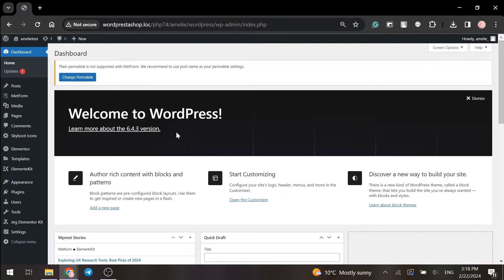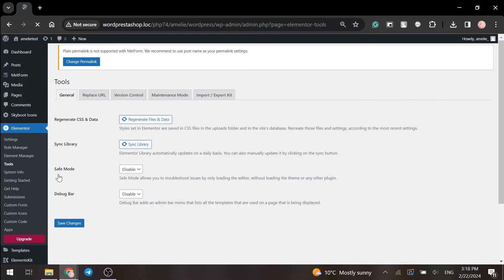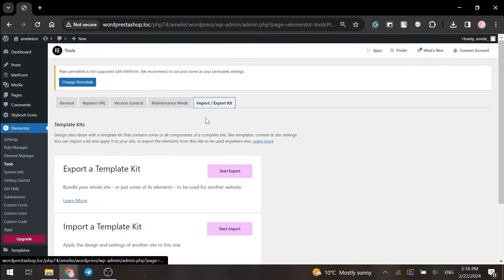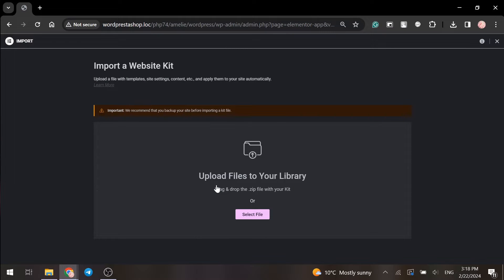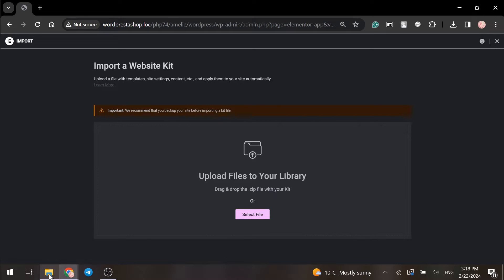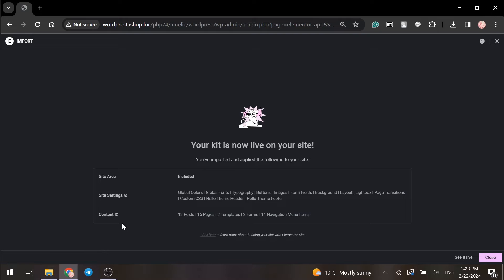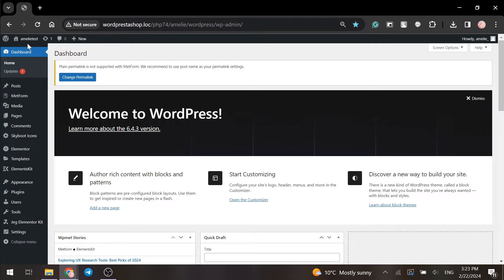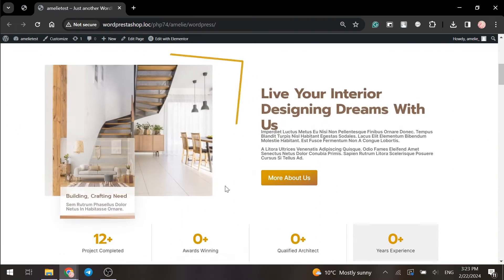How to Install Elementor WordPress Template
💥Welcome to our comprehensive tutorial on how to install Elementor WordPress templates! In this quick guide, you'll learn the easiest methods to give your website a stunning look.